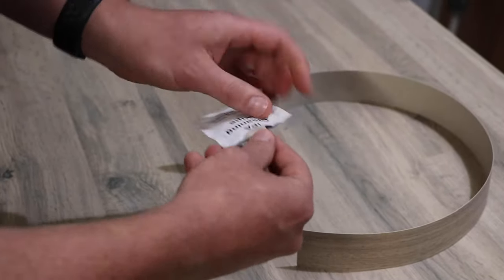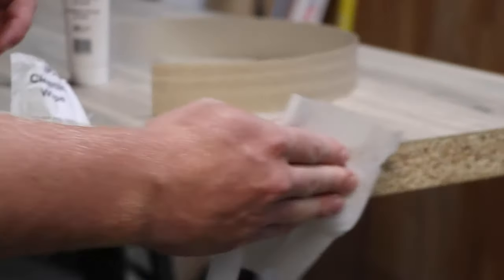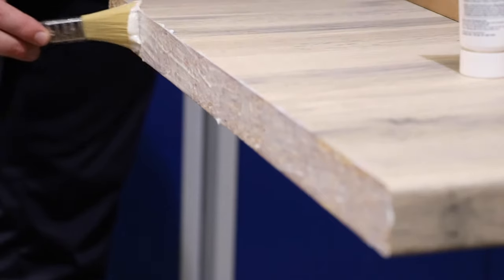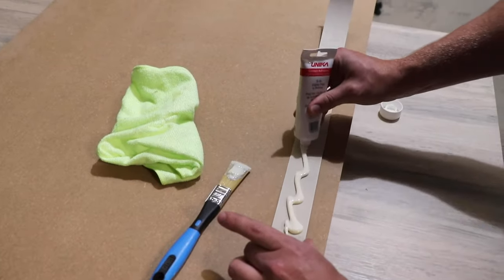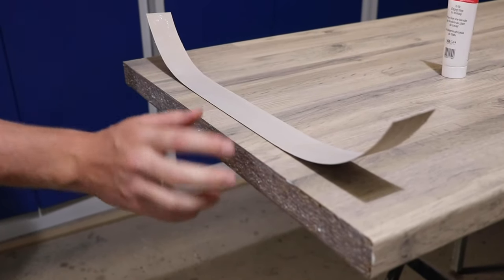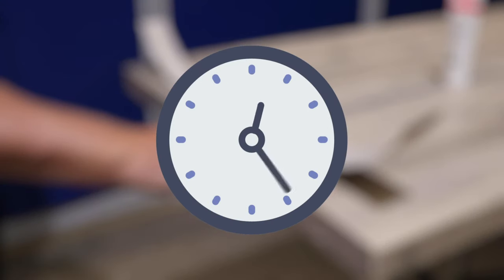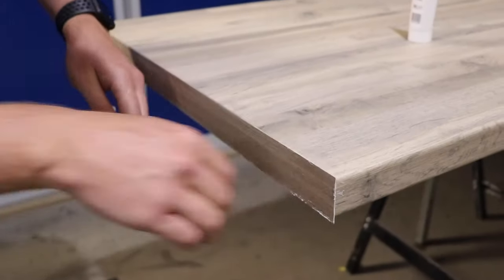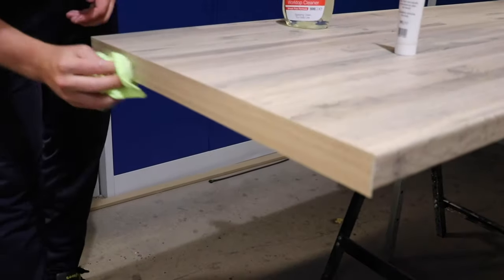Contact Adhesive - How to fix a laminate end strip to worktop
Use Contact Adhesive to fix laminate edge strip to worktop